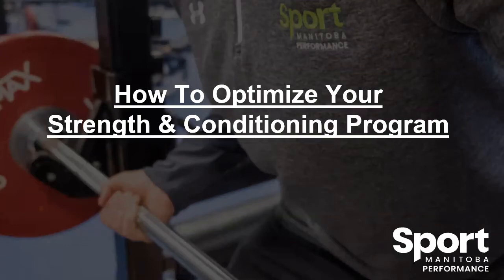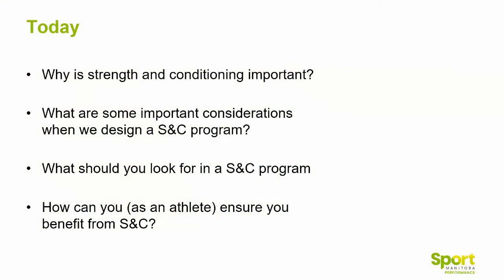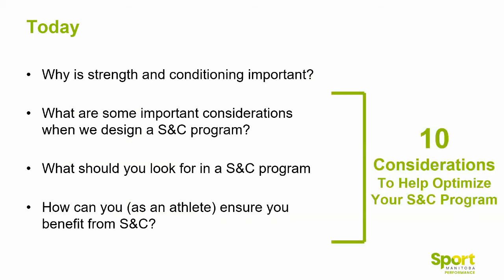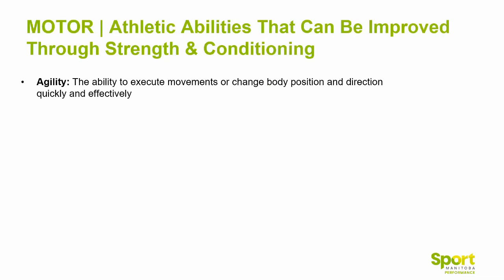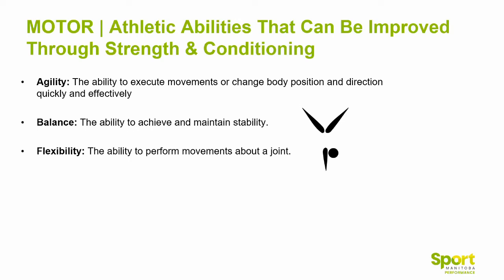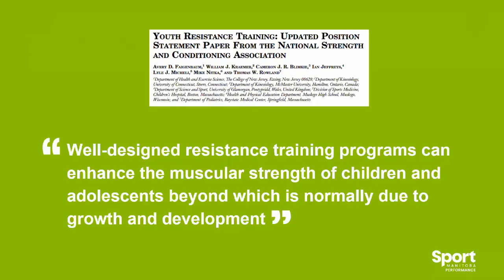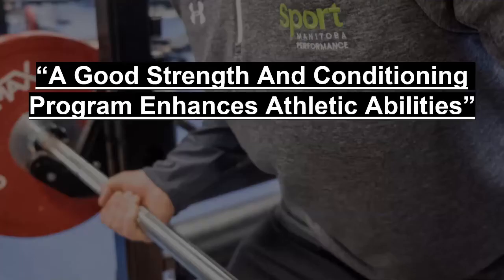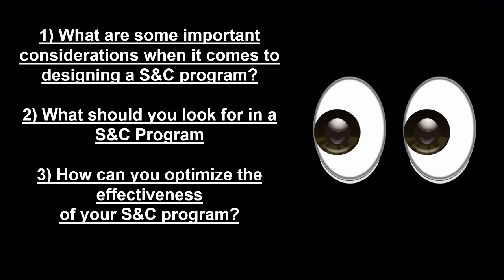2020/2021 Peak Performance Speaker Series: How to Optimize Your Strength & Conditioning Program